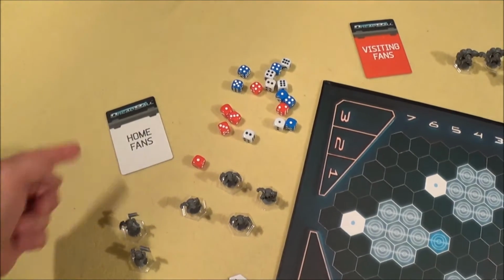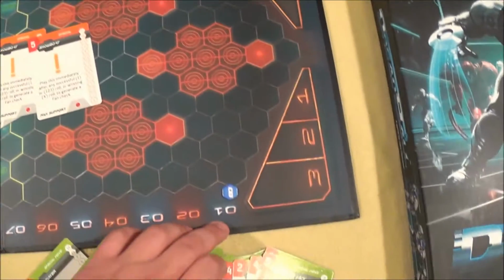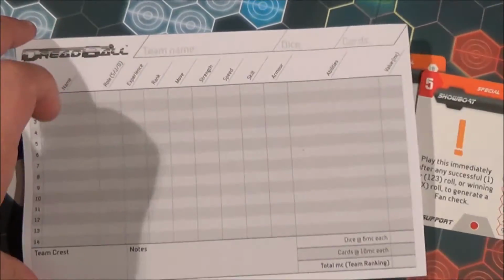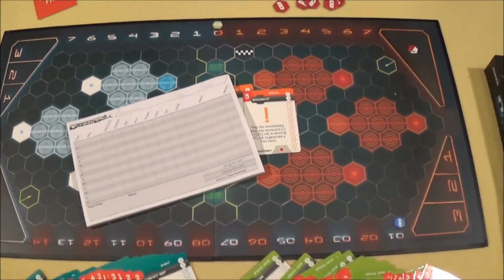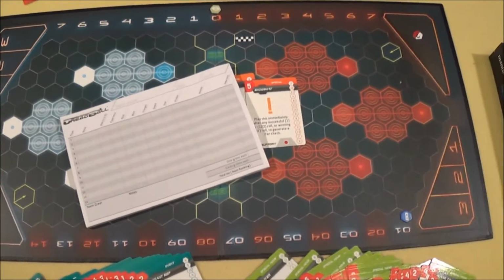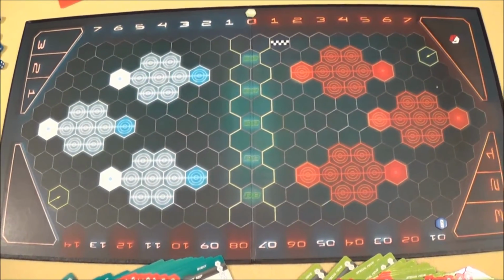Cyrils Brettspiele - Dreadball -in a nutshell (N18) - fast, faster, dreadball!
Dreadball - yes, a very fast and futuristic sports game or should I say a slaughtery from Mantic games?

Lets take a look at theis one "in a nutshell" and see how fast a game could be .

There are some cool miniatures in the game - don`t miss them.

Best
Nils